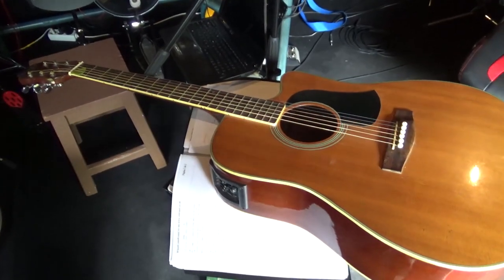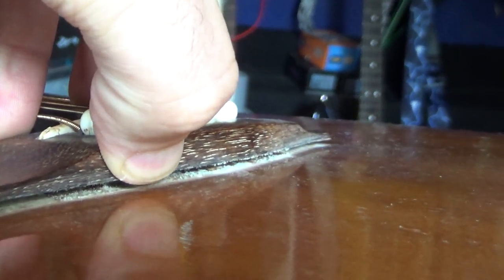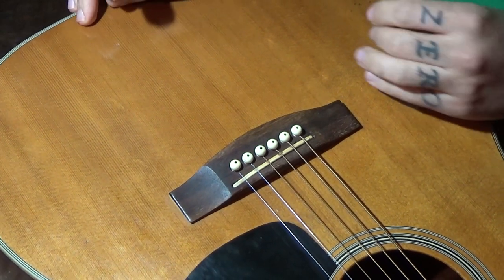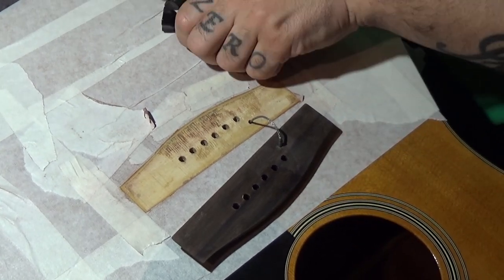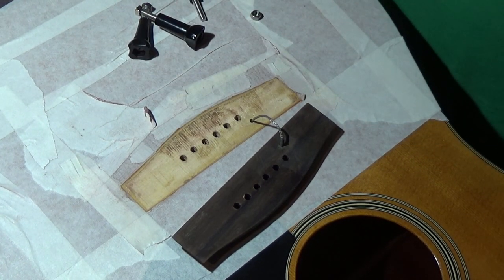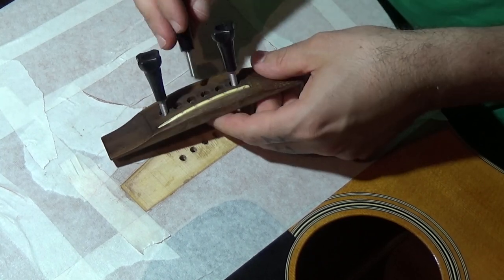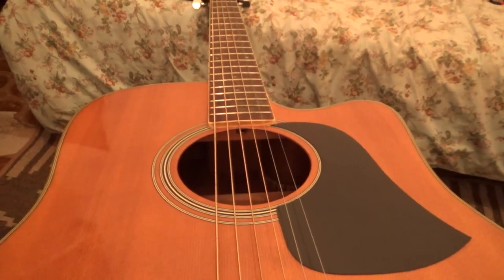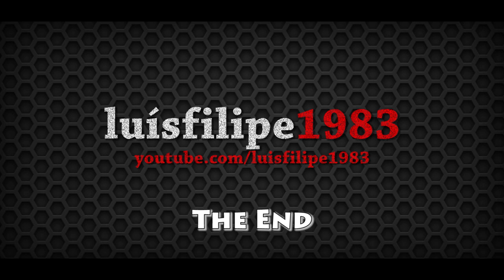Acoustic Guitar bridge repair 6String Aria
How to repair a lifting guitar bridge